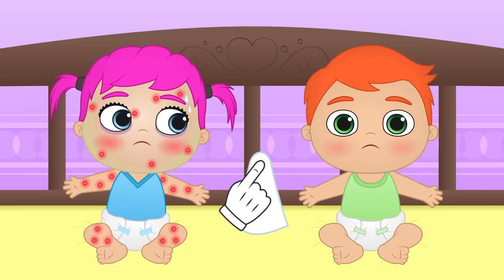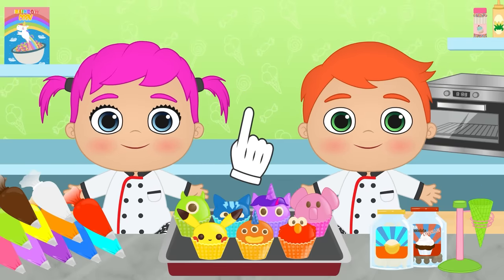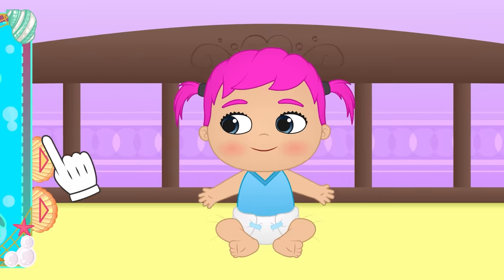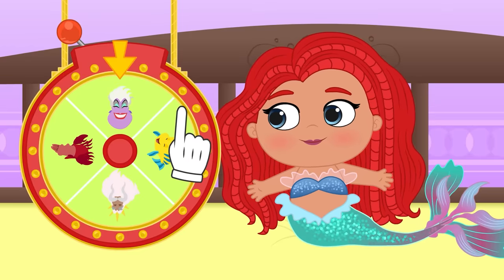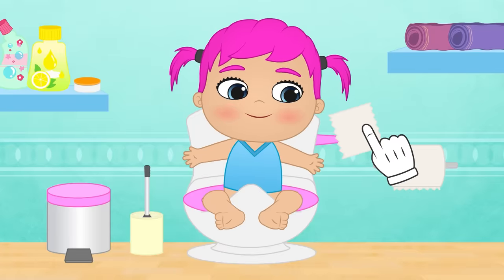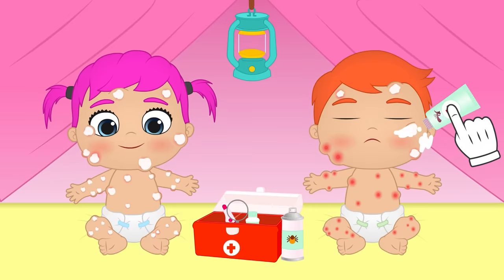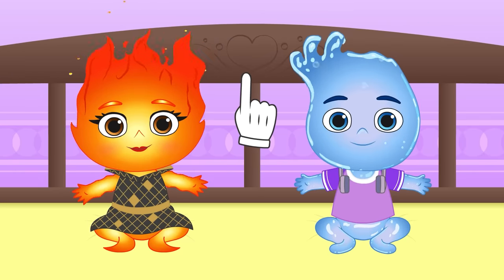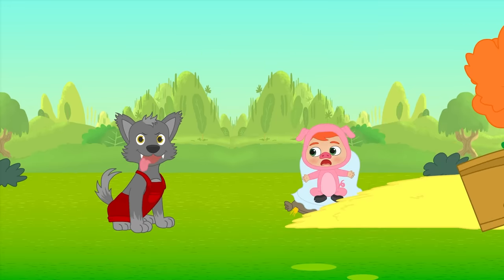BABIES ALEX AND LILY 👏🔝 ToonToon's Best Videos of 2023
Happy new year guys! We got a special video today. Have fun with this 2023 compilation of the best videos of the year and enjoy learning how to cure mites, the three little pigs story, the Little Mermaid story, how to cure chicken pox, how to decorate cupcakes or how to play costumes like Ursula, corpse bride, pokémon, supermario, and many more!

▼▼▼ MORE INFO ▼▼▼

Toon Toon Games is a YouTube channel where you can keep yourself entertained with the funniest cartoons! Plus you can also have fun with our babies dress up games! As each week, you can watch your favourite characters swap into a brand new costume! You really can not miss out on all of this fun!